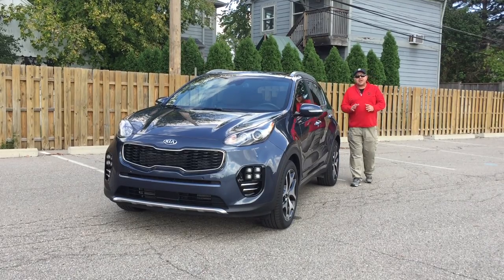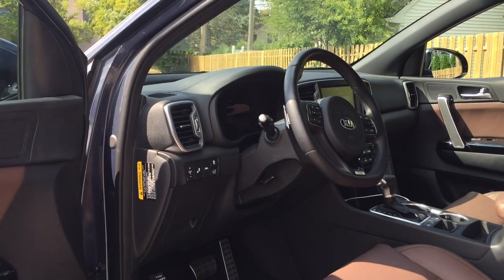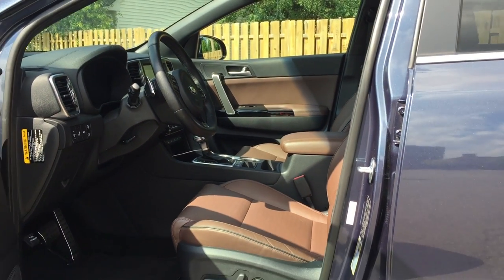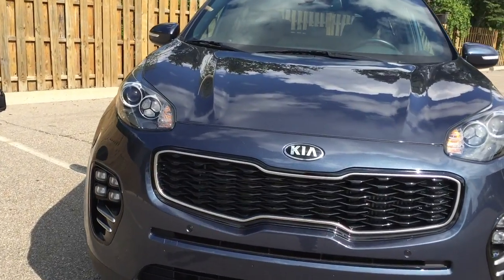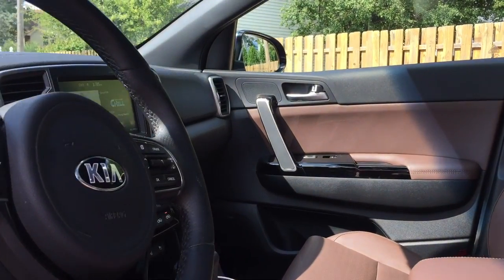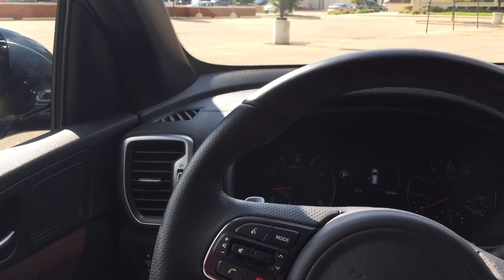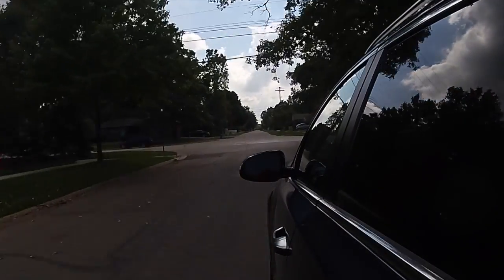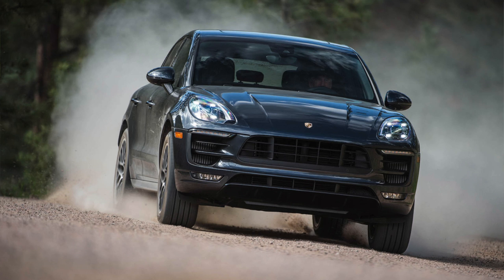Real World Review: 2017 Kia Sportage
With mid-sized crossover market becoming more competitive every day, mostly because that's where all the new sales are coming from, executing here is very important.  How does Kia's latest entry into the segment stack up against Honda CR-V, Toyota RAV4 Ford Escape and others?  That's what we find out on this episode of Rumblestrip.NET and Ten Minute Test Drive